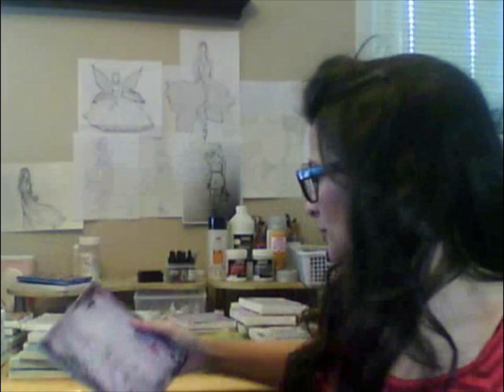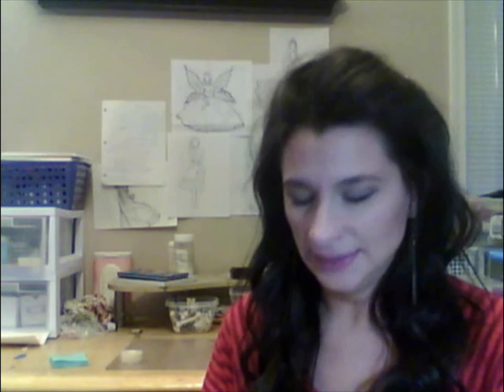Part 2 Mixed Media artwork from Inspirational Canadian artist JanelleNichol November 2013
Part 2 of the artwork and products for November 2013. Yes, I know it's weird that I'm wearing glasses off & on. I was filming while taking care of my daughter & so I was switching glasses & taking them off & on. Also, I didn't feel like going back and re-shooting.